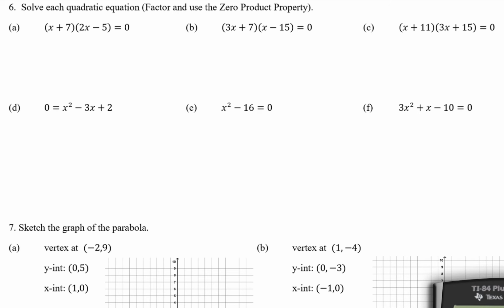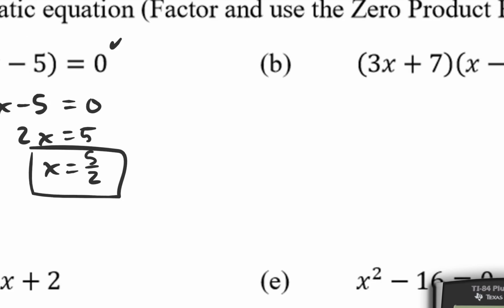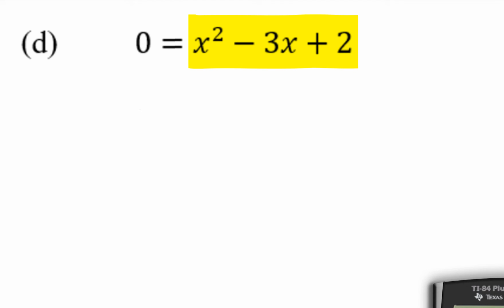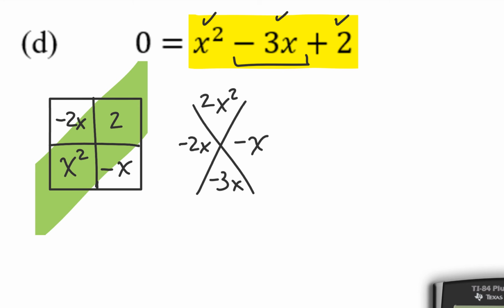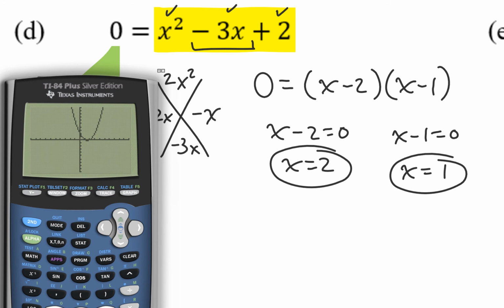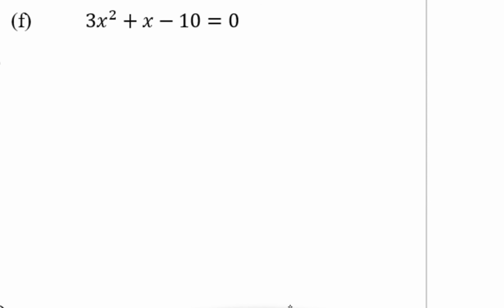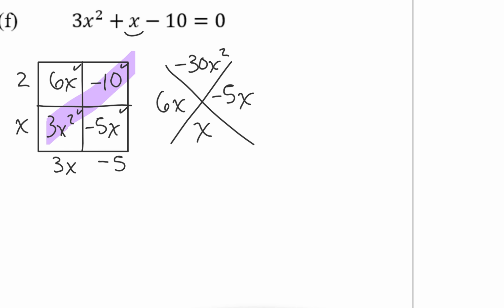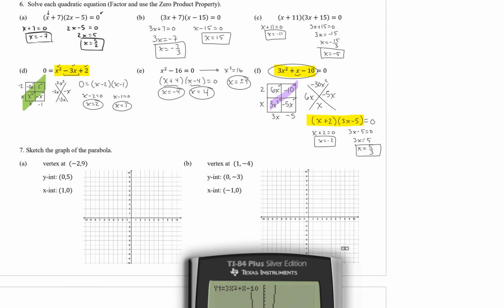Math2B Chapter5 1Q6